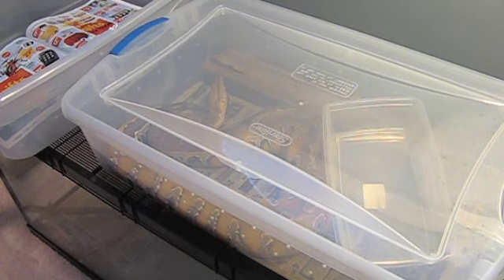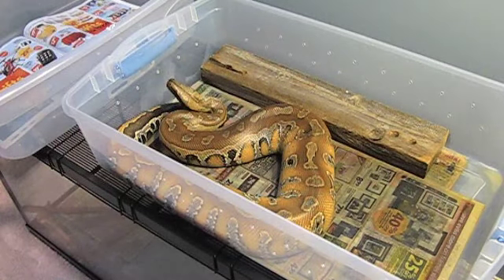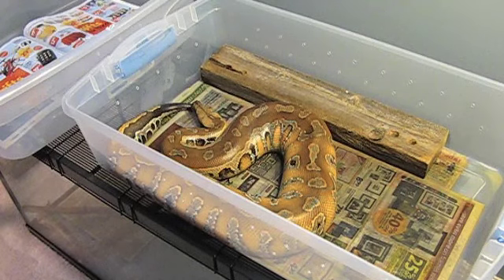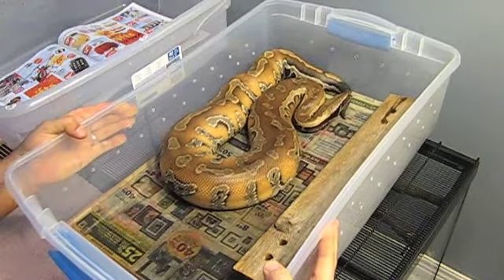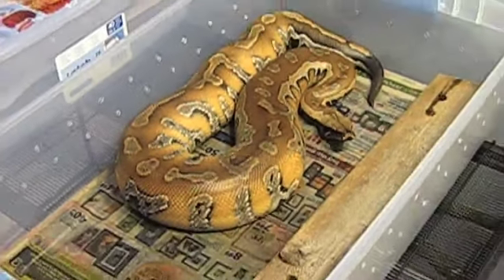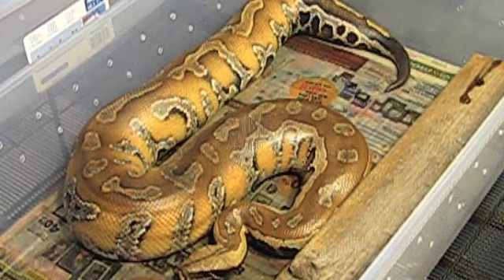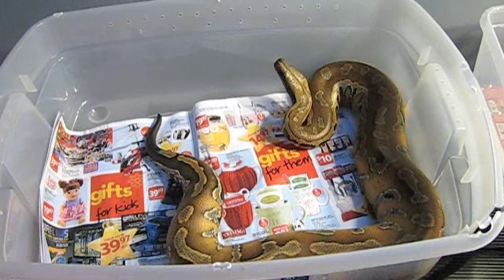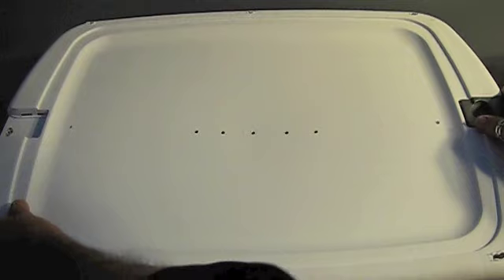Blood in bad mood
Recorded for Lisa